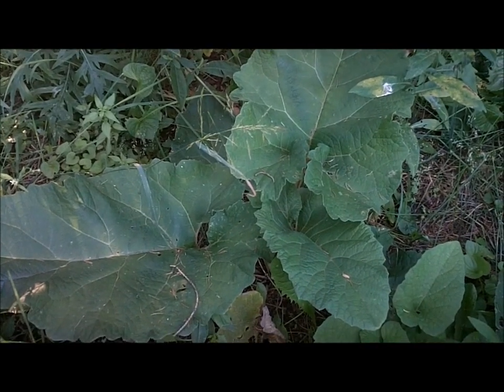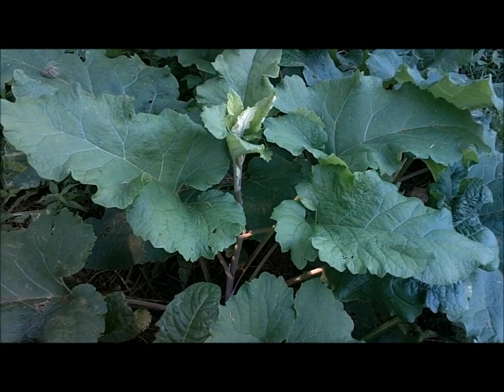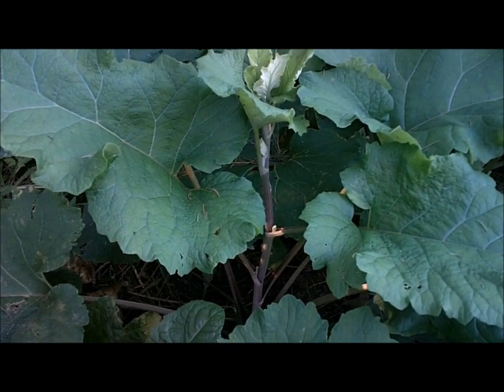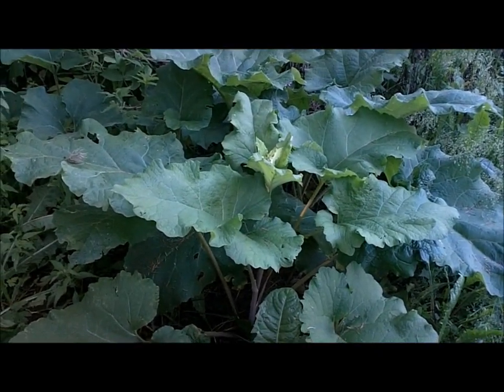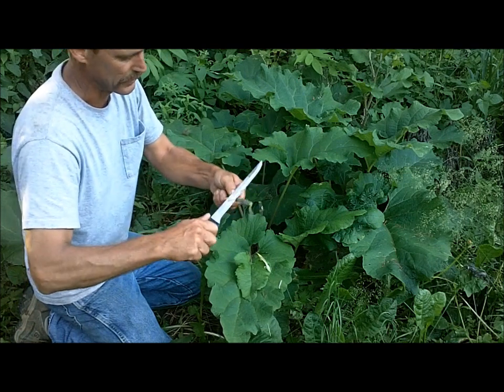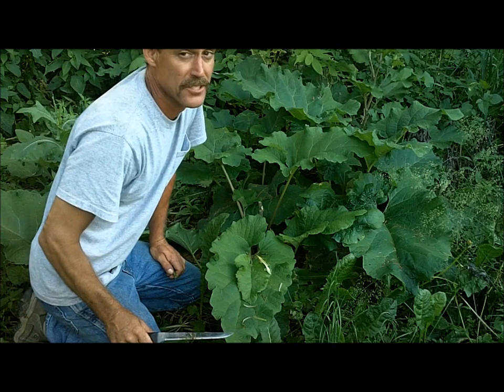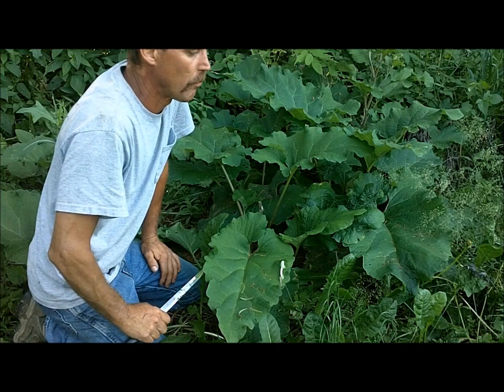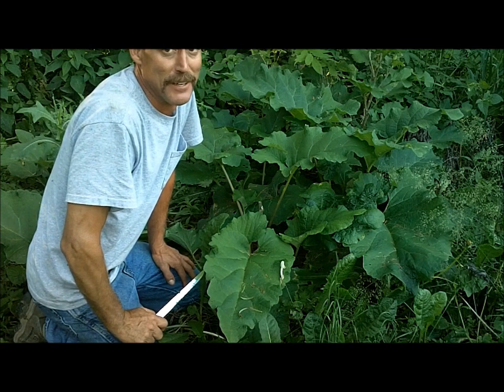Burdock. Eating the stems and stalks. Wild Edibles.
BURDOCK: I have made several videos on this wonderful wild edible, my favorite is the root but since the whole plant is edible it was time to try the leaf stem and the flower stalk.  Knowing its edible wont do you much good in a survival situation if you do not know if you will like what your about to eat. Always go try it yourself, knowledge is priceless, just make sure you know what your about to eat. Thank You,